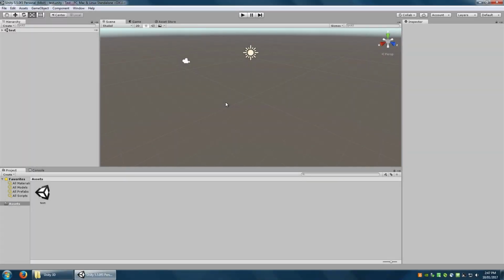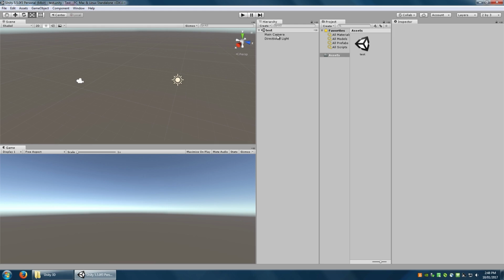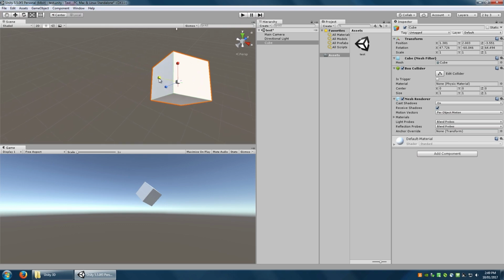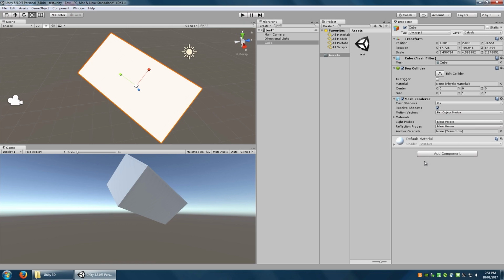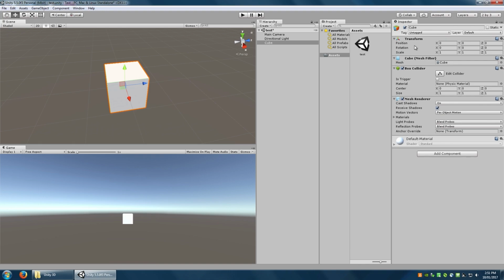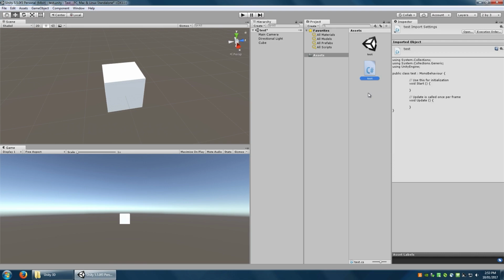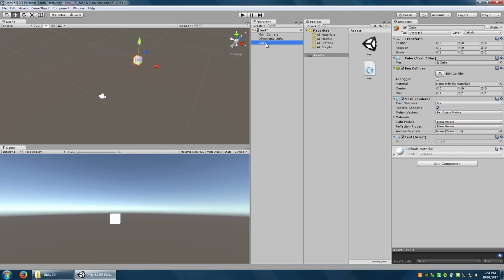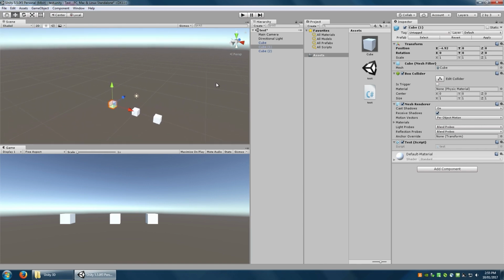IGB100 Practical Video 1 (Redux)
Welcome to IGB100 at QUT!

This video should be watched in Week 1 after your designated workshop. It includes information regarding the following:

- Introduction
- What is Unity?
- Practical Videos format
- Basic Unity Controls
- Basic Unity Concepts